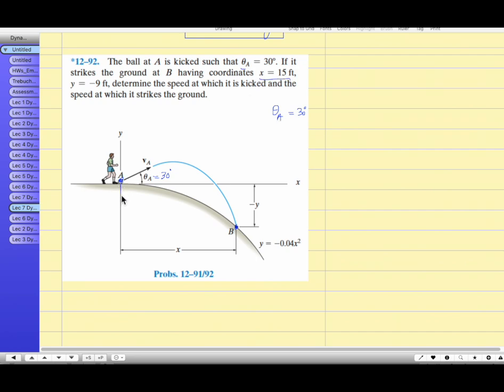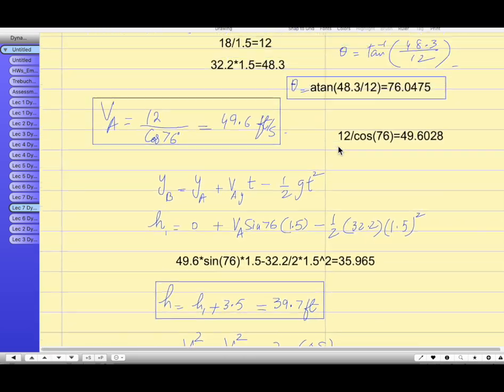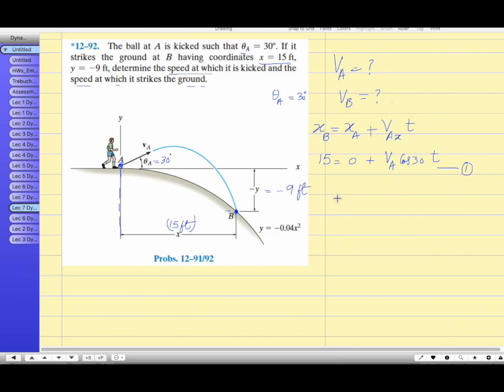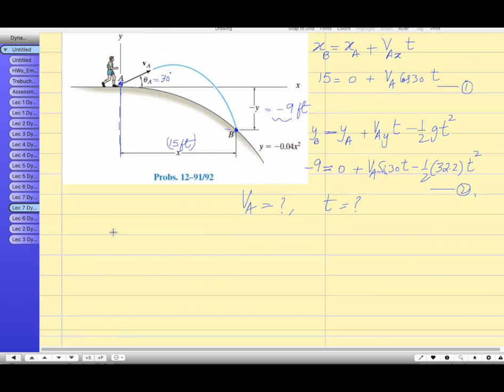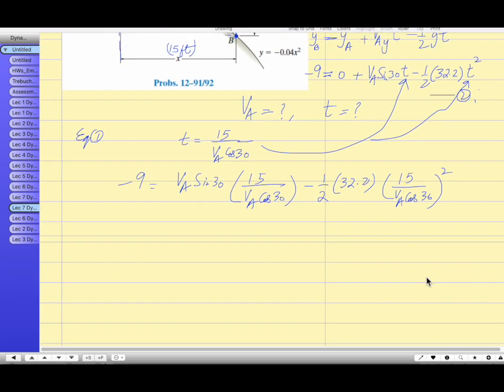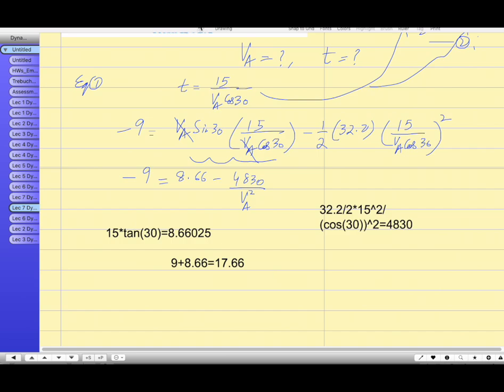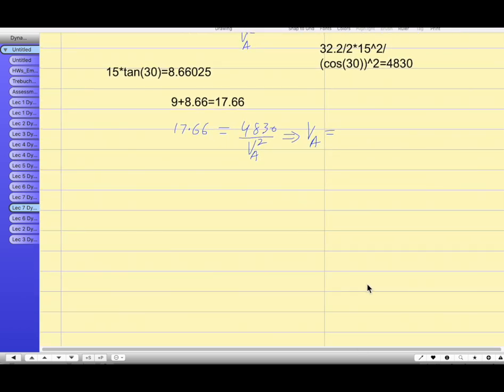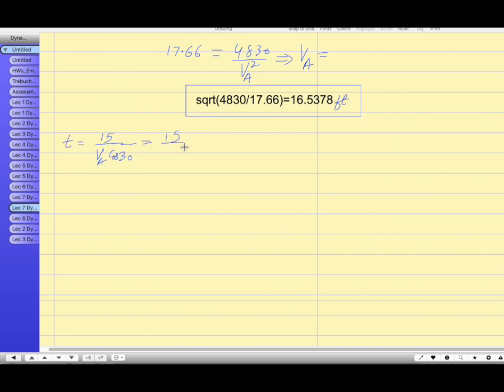Projectile Motion Practice problem 12-92